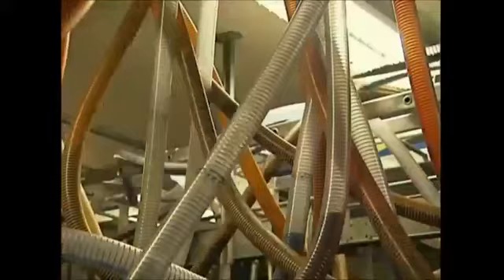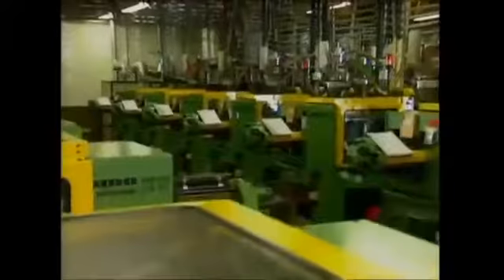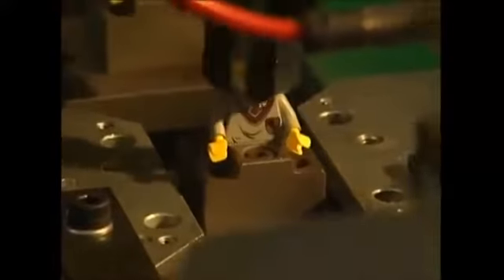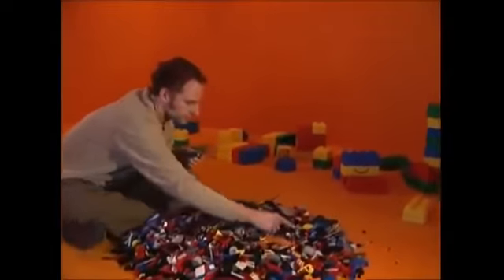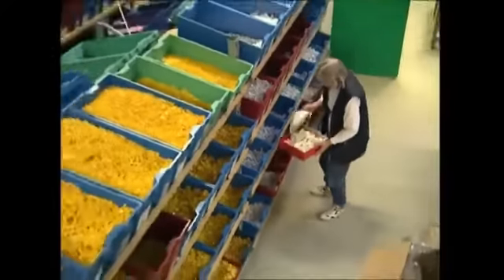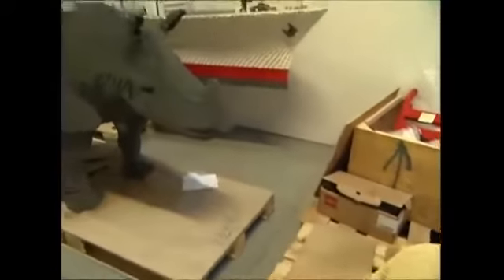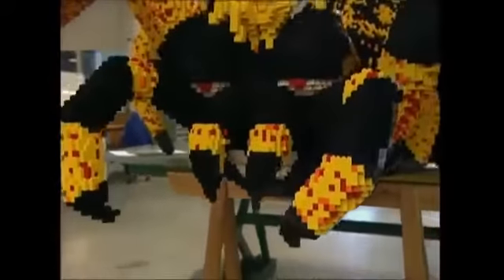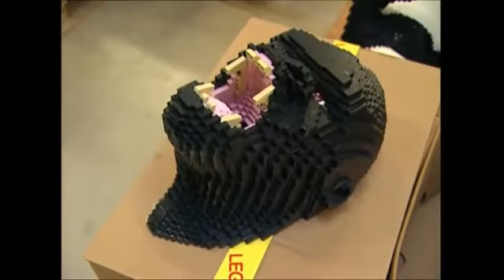How It’s Made Lego